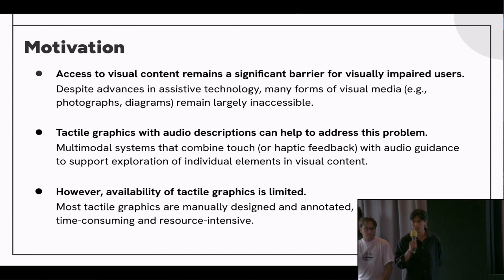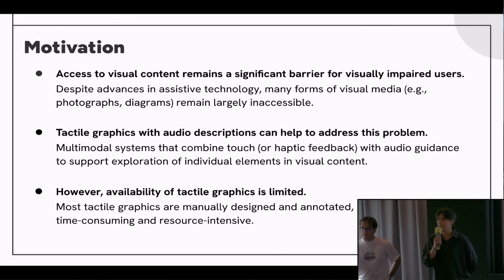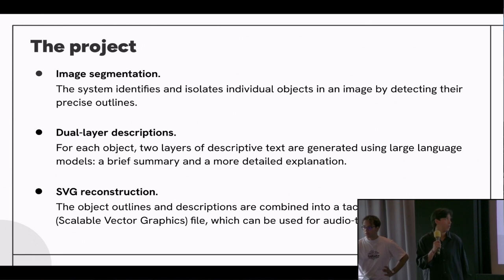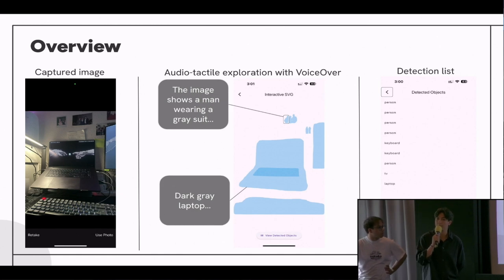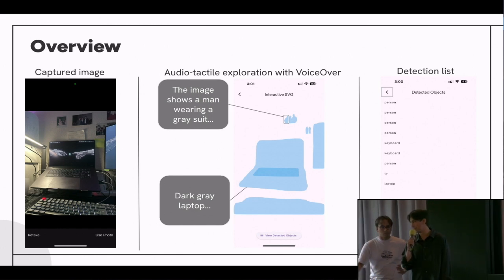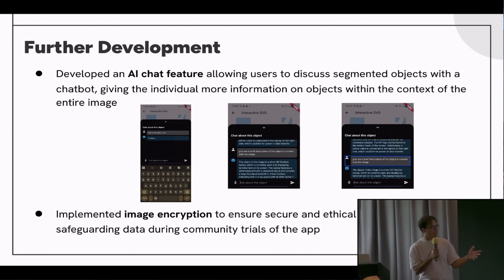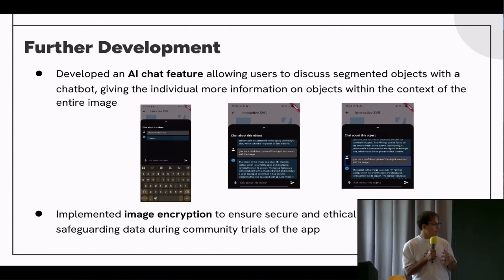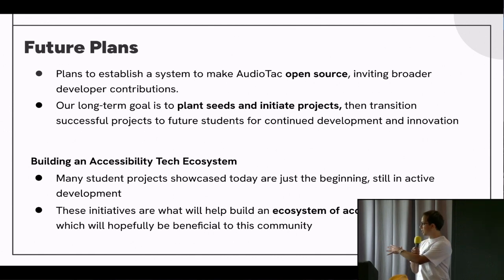Emergent Harmonics 2025 - AudioTac | Juan Pablo Ruiz Partida and Dixant Pant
Student projects talk by Juan Pablo Ruiz Partida and Dixant Pant

Advancing science and technology that elevates human dignity. Courageous. Cooperative. Conscientious.

Recordings of the presentation from the Emergent Harmonics 2025 conference, a one-day event held on 14 July, 2025 in Bristol, England. The conference was hosted by Dr. Kyle Keane, Senior Lecturer in Assistive Technologies at the University of Bristol, that brought together artists, experts and practitioners at the forefront of exploring the senses, perception and cognition to advance technology that elevates human dignity.
Speakers include: Daniel Kish, Dr Florian Grond, David Johnson, Derrick Twene, Juan Ruiz, Kailey Epstein, Abena Kyereme-Tuah, Dixant Pant, Juan Pablo Ruiz Partida (JP), Dev Raju, Tanish Raorane, Alex Thompson.